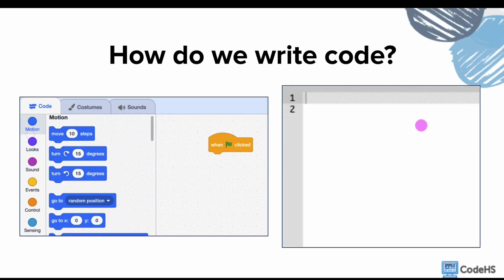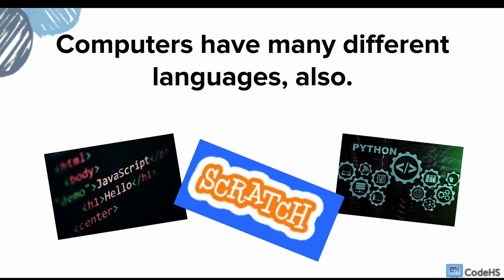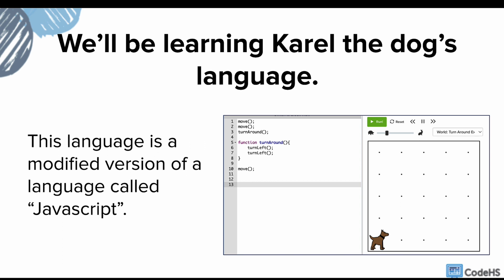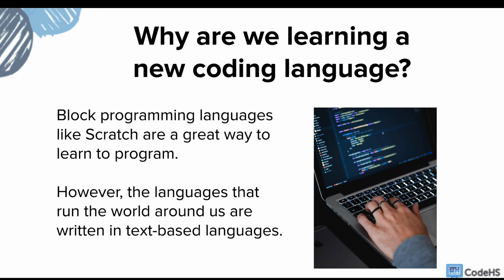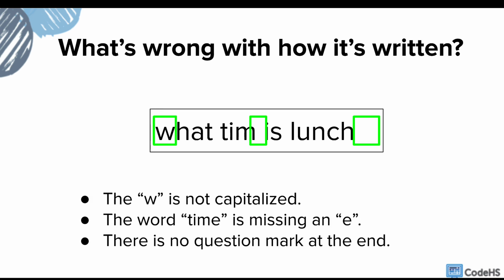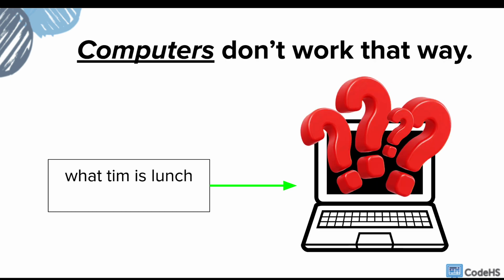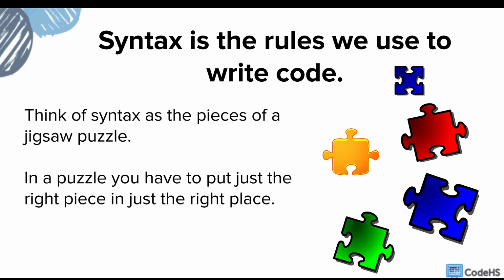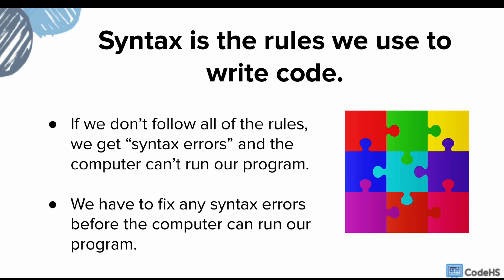Karel Syntax: Intro Part 1